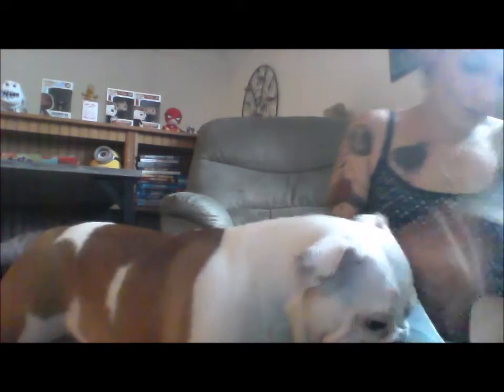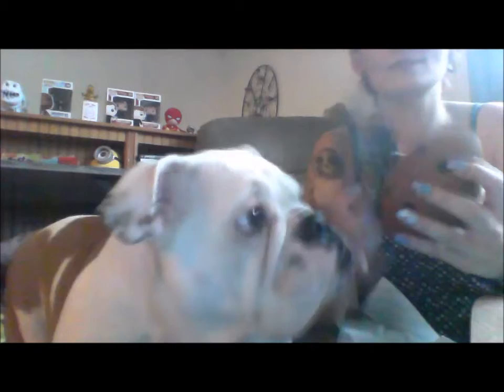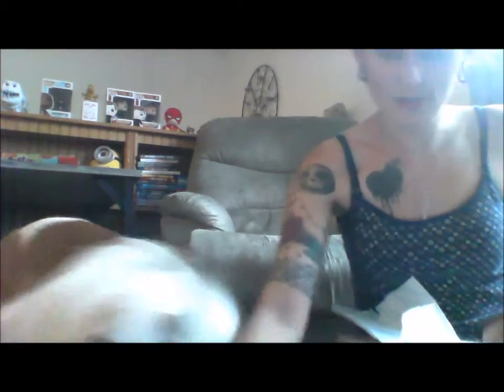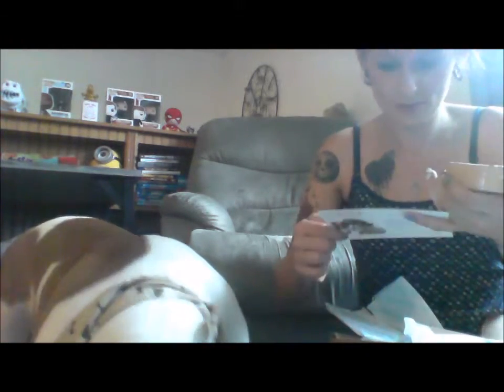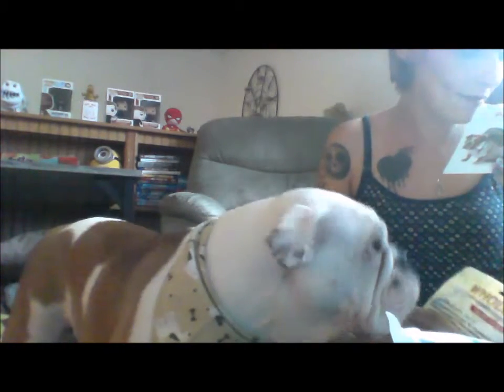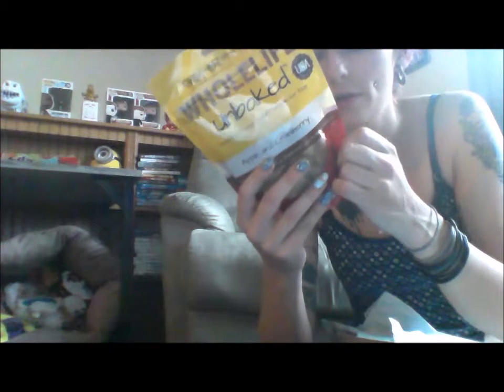PetPack Unboxing September 2015